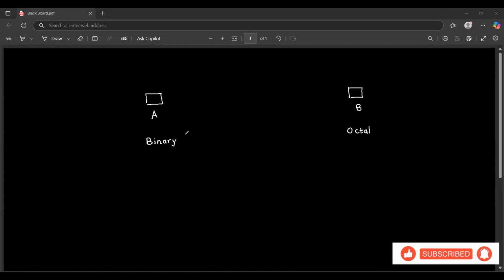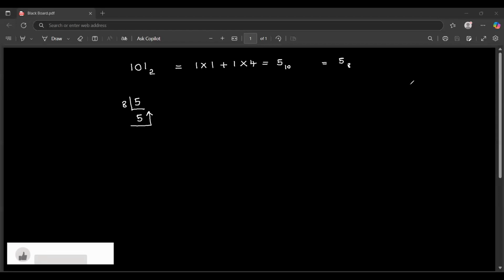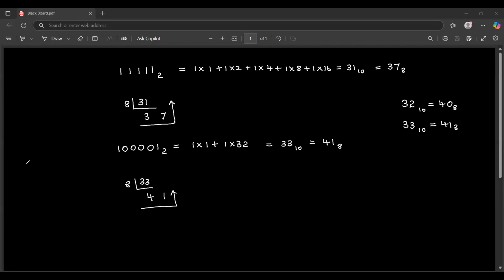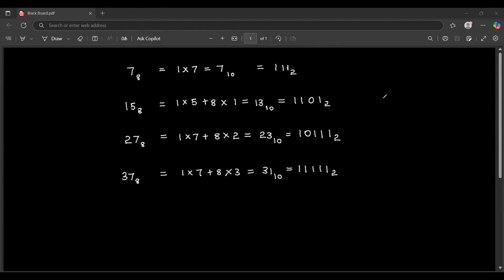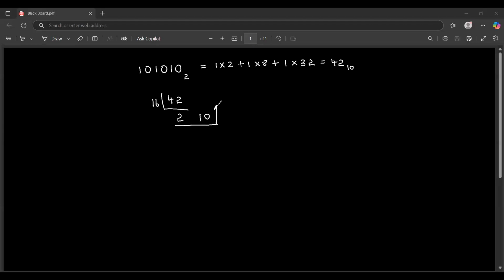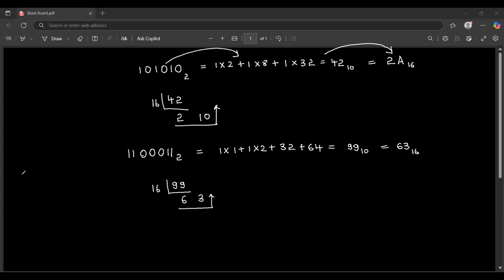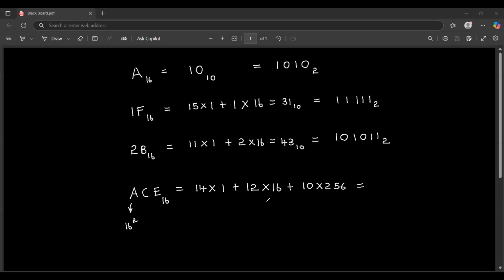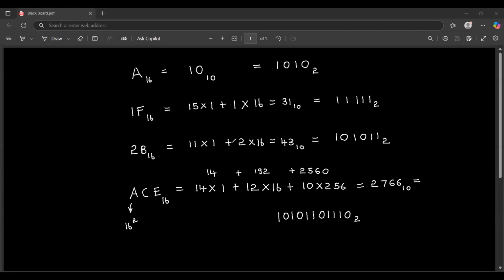Binary, Octal, and Hexadecimal Conversions : Decimal as an Intermediate Translator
Welcome to the seventh video in our Number Systems Series ! 🌟

In this video, we’ll explore how to use decimal as an intermediate translator to convert between binary, octal, and hexadecimal number systems. This method simplifies the conversion process by breaking it into two steps:

Convert the original number (binary, octal, or hexadecimal) to decimal.
Convert the decimal result to the target number system.
This approach is intuitive and widely used in both academic and practical applications. We’ll provide step-by-step examples for each type of conversion, ensuring clarity and understanding.

📌 What You’ll Learn:

Introduction to the Decimal Intermediate Method: Why it’s useful and how it works.
Binary to Octal Conversion via Decimal:
Step 1: Convert binary to decimal.
Step 2: Convert decimal to octal.
Octal to Binary Conversion via Decimal:
Step 1: Convert octal to decimal.
Step 2: Convert decimal to binary.
Binary to Hexadecimal Conversion via Decimal:
Step 2: Convert decimal to hexadecimal.
Hexadecimal to Binary Conversion via Decimal:
Step 1: Convert hexadecimal to decimal.
Key Examples Explained: Multiple examples with detailed breakdowns.
Engagement Opportunity: Share your thoughts or doubts in the comments for a potential live stream session.

📌 Timestamps:

0:00 – Channel Intro
0:31 – Thinking of Conversion: Translation Analogy
2:30 – Binary to Octal via Decimal: Example 1 (Binary 101 → Decimal → Octal)
3:25 – Example 2 (Binary 1101 → Decimal → Octal)
4:00 – Example 3 (Binary 11111 → Decimal → Octal)
4:33 – Example 4 (Binary 100001 → Decimal → Octal)
5:26 – Octal to Binary via Decimal
5:40 – Example 1 (Octal 7 → Decimal → Binary)
6:11 – Example 2 (Octal 15 → Decimal → Binary)
6:35 – Example 3 (Octal 27 → Decimal → Binary)
7:13 – Example 4 (Octal 37 → Decimal → Binary)
7:56 – Binary to Hexadecimal via Decimal: Example 1 (Binary 1101 → Decimal → Hexa)
8:45 – Example 2 (Binary 11111 → Decimal → Hexa)
9:15 – Example 3 (Binary 101010 → Decimal → Hexa)
9:55 – Uppercase or Lowercase? Hexadecimal Notation Discussion
10:30 – Don’t Mix Uppercase and Lowercase
11:14 – Example 4 (Binary 1100011 → Decimal → Hexa)
12:03 – Hexadecimal to Binary via Decimal
12:16 – Example 1 (Hexa A → Decimal → Binary)
12:36 – Example 2 (Hexa 1F → Decimal → Binary)
13:06 – Example 3 (Hexa 2B → Decimal → Binary)
13:35 – Random Insights: Unconventional Number Systems (Optional, Can Skip)
14:23 – Example 4 (Hexa ACE → Decimal → Binary)
16:22 – Let Me Know in the Comments: Doubts or Suggestions for Live Stream
17:15 – Channel Outro

Using decimal as an intermediate translator is a versatile and reliable method for converting between binary, octal, and hexadecimal systems. This video simplifies the process with clear explanations , step-by-step examples , and practical applications . Whether you're a beginner or brushing up on your skills, this video will help you master conversions across different number systems.

Music from Uppbeat (free for Creators!)
Song: Shake That
Artist: Fass